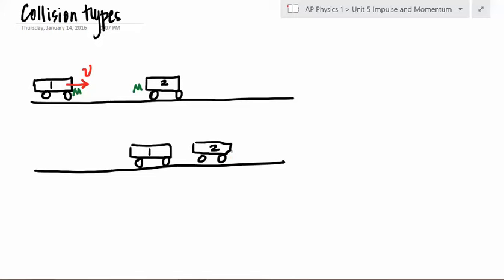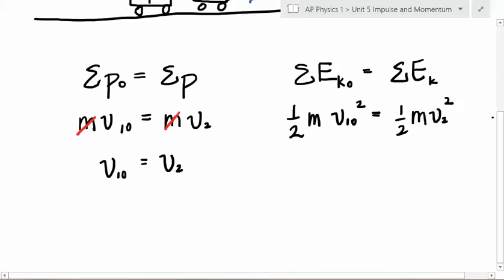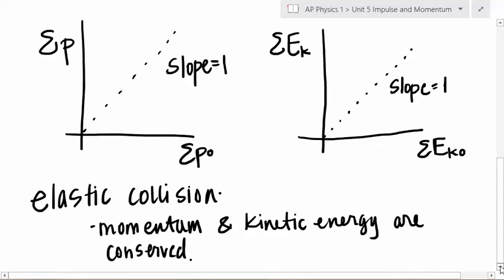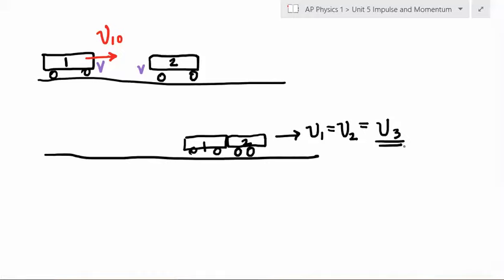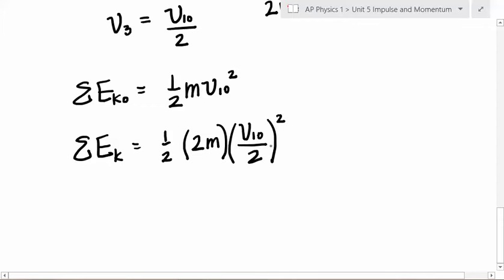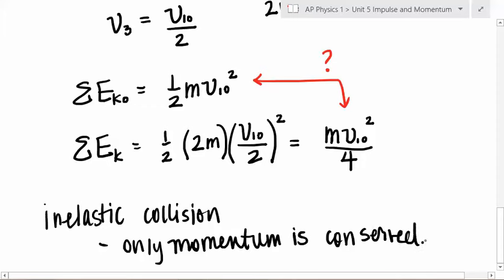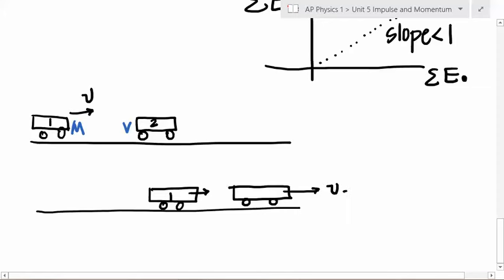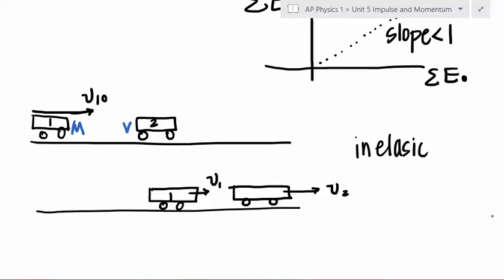APP1 Types of Collisions